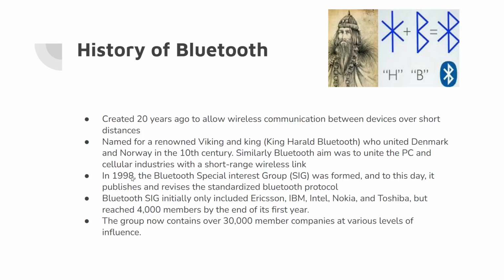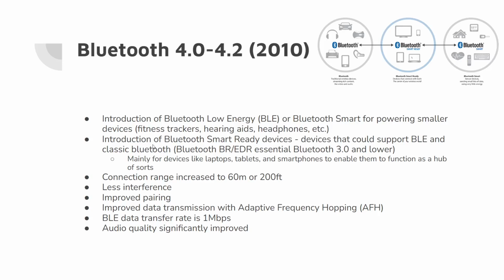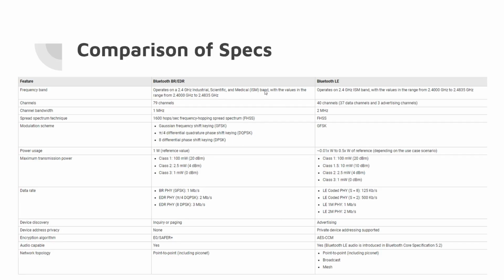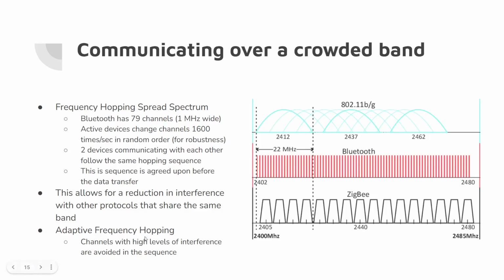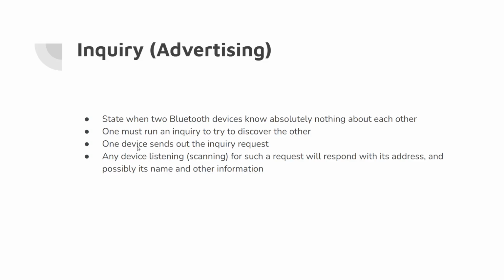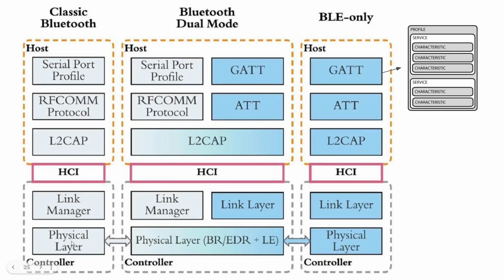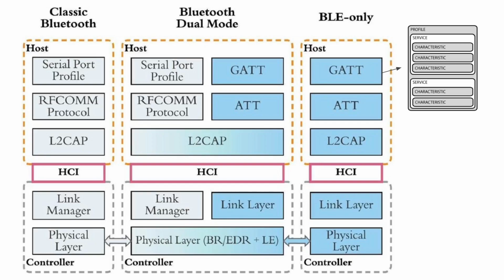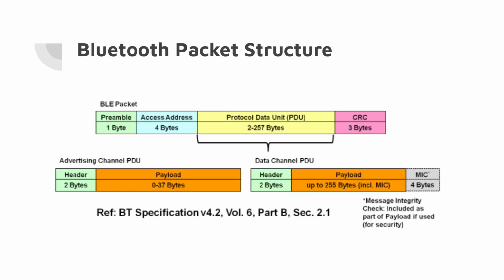Intro To The Bluetooth Protocol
In this video, we go through the following items:
- History of Bluetooth
- Progression of the protocol through each version
- Explain the differences between Bluetooth classic and BLE
- Talk about how Bluetooth communication happens physically
- Dive in to Bluetooth networks
- Examine the Bluetooth stack and date packet structure

To make this video, I used the following references:

Scholarly Articles

Web Articles